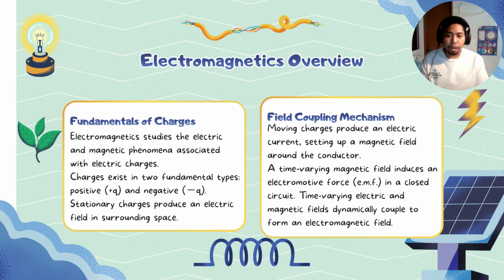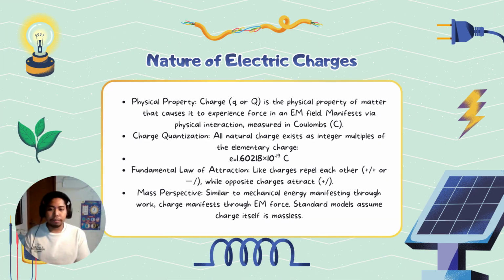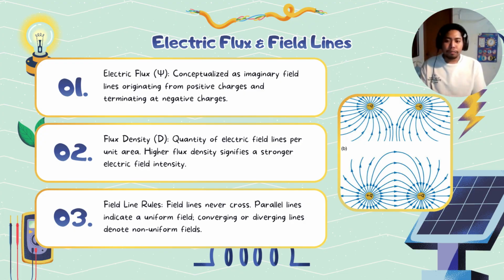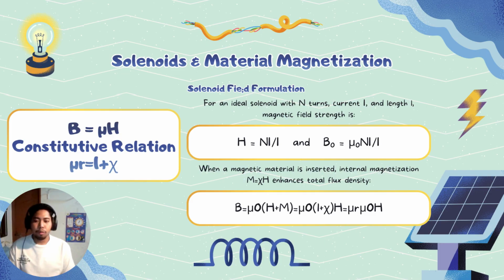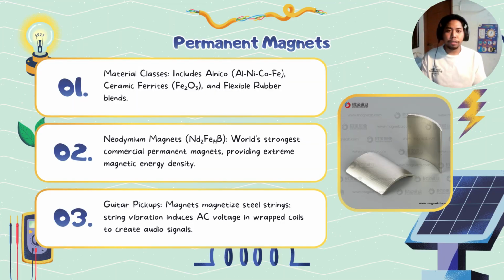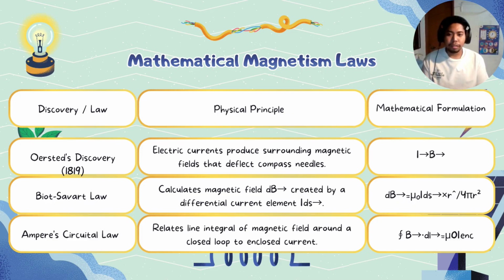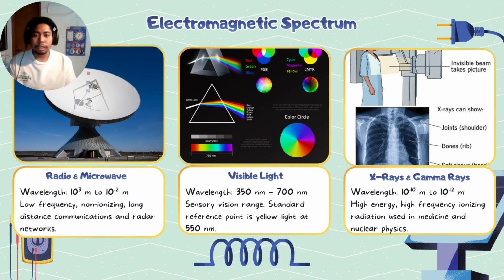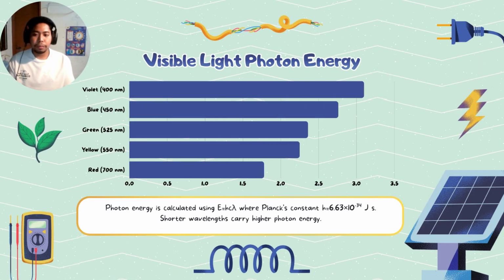PHY568 THE ELECTROMAGNETIC MODEL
PHY568
CHAPTER 1: THE ELECTROMAGNETIC MODEL